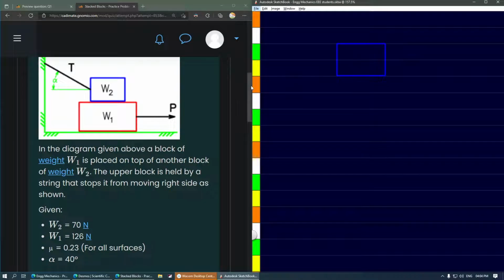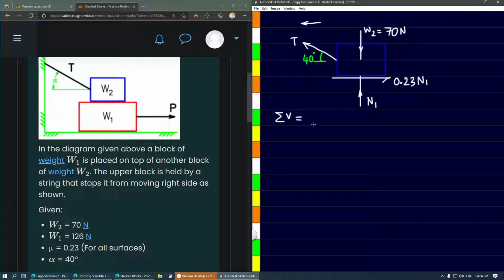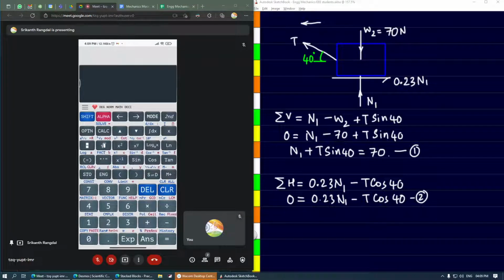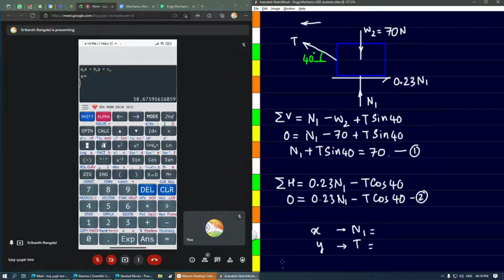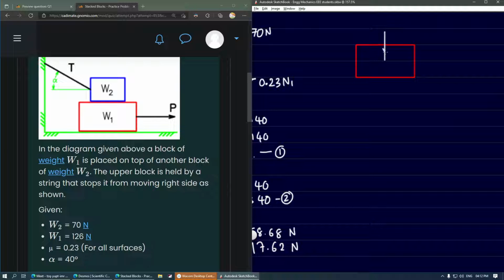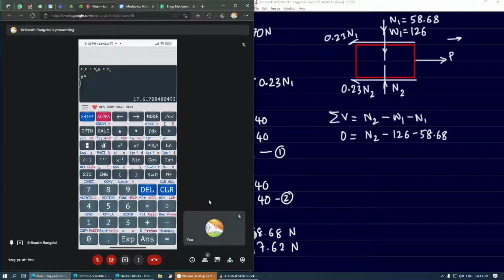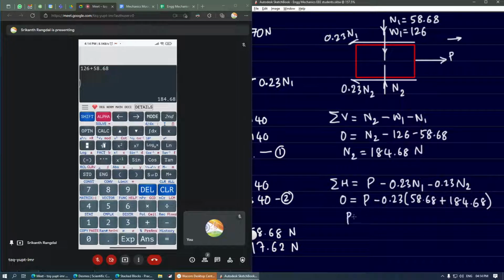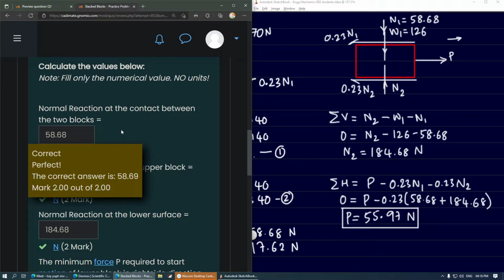Friction in Stacked Blocks Problem | Moodle Course by Srikanth Rangdal | Engg Mechanics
VIDEO DESCRIPTION:
This video shows a demo of solving problems from my Moodle Course. The course presents every student with unique inputs for the same problem.

The Moodle Course aims at discouraging students from copying assignments from others & themselves solving the problems.

©CADiMate4ce